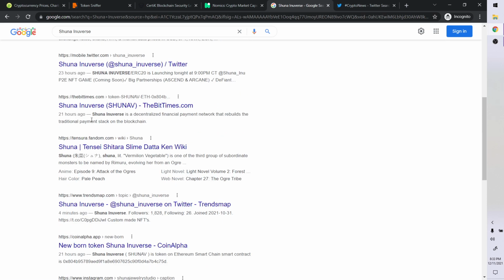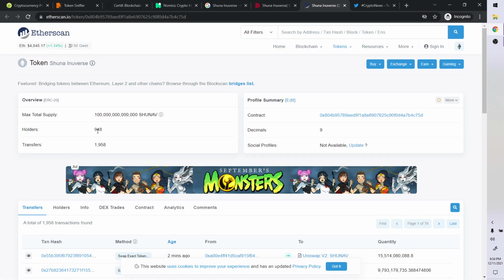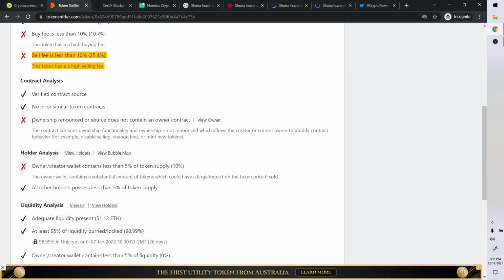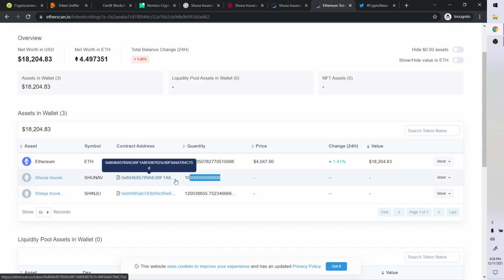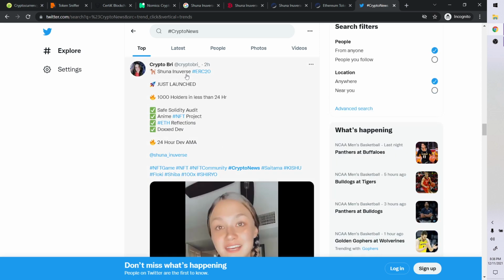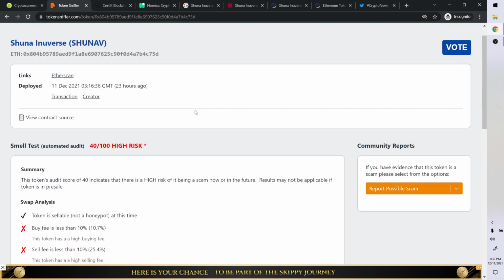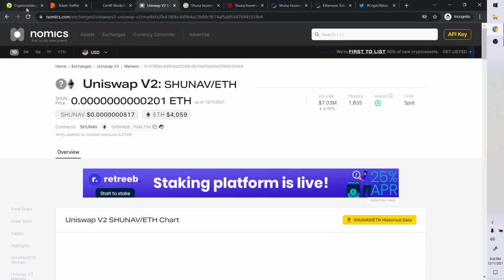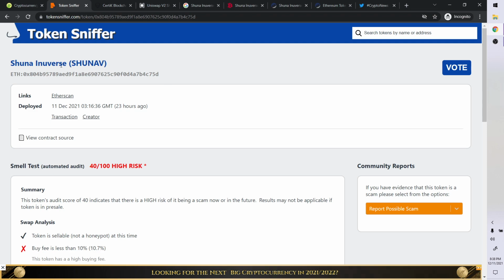Uniswap V2: Shuna Inuverse SHUNAV/ETH SHUNAV new token, current value 0.0000000000187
Uniswap V2: Shuna Inuverse SHUNAV/ETH
SHUNAV new token, current value 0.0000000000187 ETH

Shuna Inuverse Is a next gen gaming NFT utility initiative. Members will have a unique opportunity to farm Shuna Inuverse Tokens.

NFT’s can be traded, sold and used in multiple meta-verse video games that the team is partnering with. We have a solid team of dedicated artists and some amazing new talent that will shine their skills in this new expanding territory we call the defi space. Profits made from NFT’S will go back towards getting more artistic talent on board and towards securing more meta-verse relationships.

Simply we don’t want to spend months – years developing a meta-verse like the majority of the current gaming tokens in the market these days. What Shuna Inuverse will do is bypass that process and make partnerships with the already existing and future appearing tokens to share their meta-verses and to brighten up their worlds with our artist and creative raw talent.